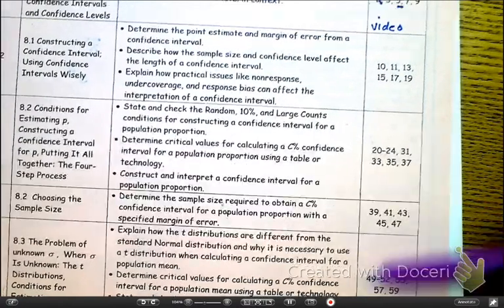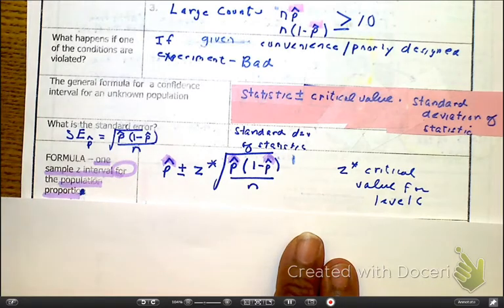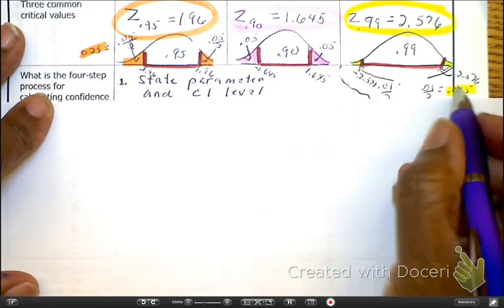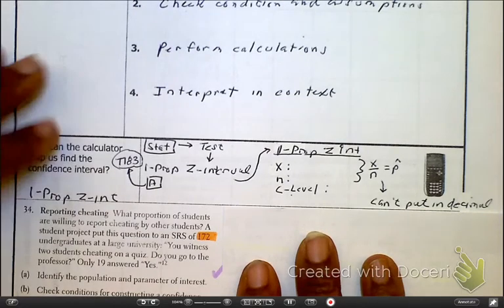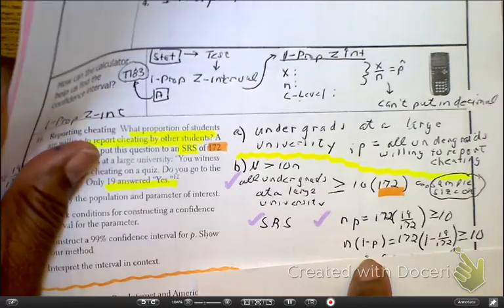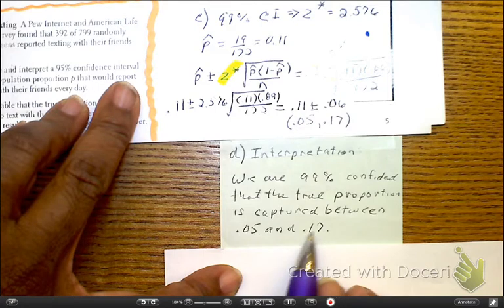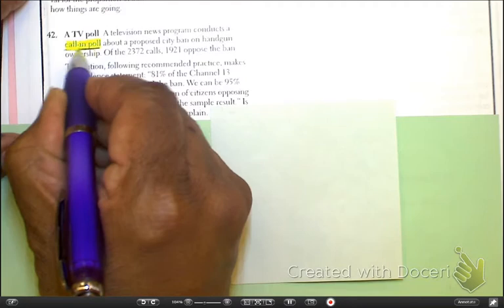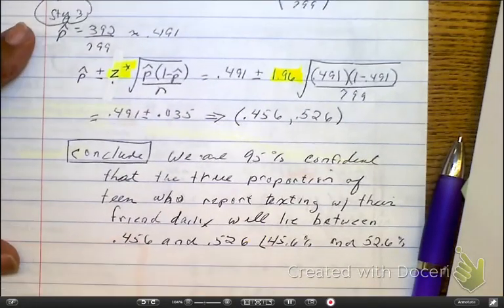8.2 One Proportion z interval part 1